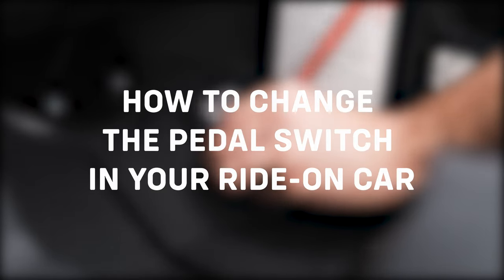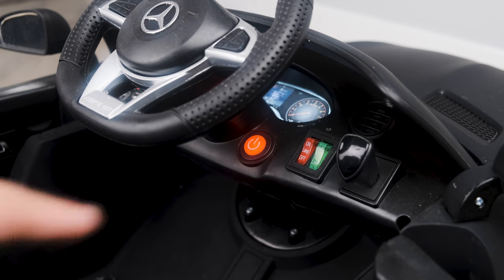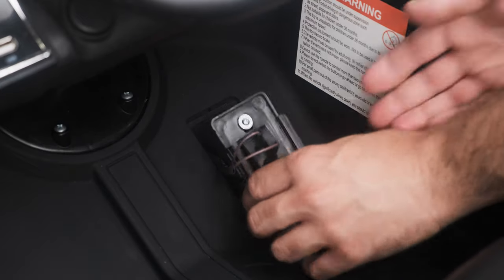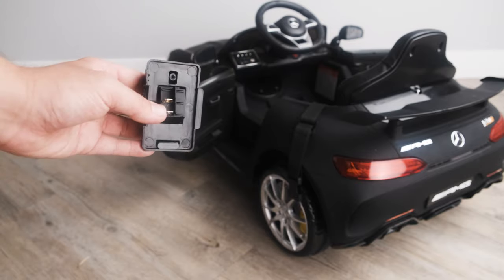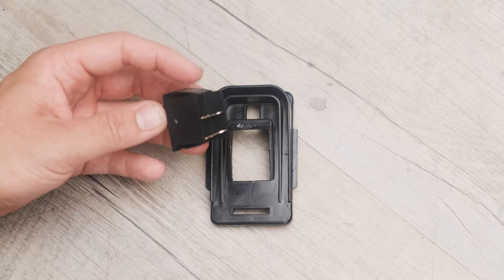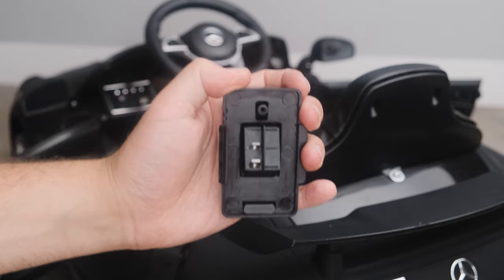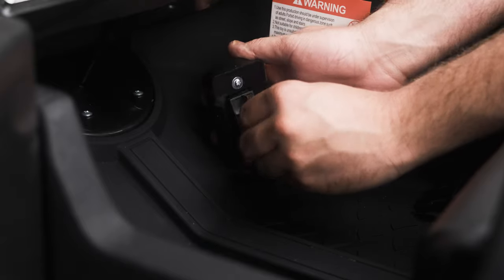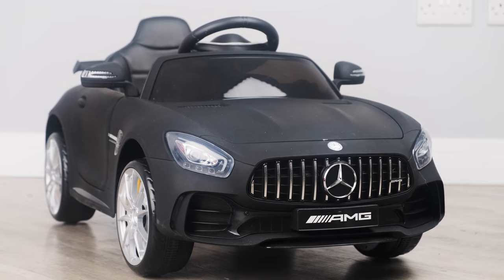HOW TO REPAIR A PEDAL SWITCH ON YOUR KIDS RIDE ON CAR - Repairing your kids electric ride on car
Today we are going to show you how to change the pedal switch on your ride on car.

If your car is only moving when using the parental remote, then the most likely reason for this is the pedal switch is bolting.

The process of changing the switch is very simple as we are going to show you in this video. For this repair, you will need a flathead and Phillips head screwdriver.

Firstly, ensure that your car is powered off. Using a flathead screwdriver, remove the pedal from the car by pushing the screwdriver against the assembly from the side and popping it out. Try not to use too much force as this could potentially damage the tabs.

We advise that you take a photo of the wiring so this can be replicated when reassembled.

Remove the "spade connectors" from the switch by pulling them off the pins. Using a Phillips head screwdriver remove the screws from the back of the assembly.

Pull away the pedal from the body and this will expose the switch itself.

Remove the switch from the pedal body by pressing down on the tabs from the top. You can use a flathead to push down the tabs. Pull the switch away from the pedal body.

To fit the new switch ensure that the new switch is placed the correct way round.

Push the tabs in while simultaneously pushing the new switch into the pedal body. Replace the pedal back into the pedal body. Secure it with the screw that was previously removed.

Place the spade connectors back into the terminal pins to ensure they are on the correct way round when they were removed.

Line up the tabs on the assembly of the grooves on the body of the car and click into place.

Turn the car on and press the pedal to test if there is now movement from using the pedal.

And, that's it you have successfully repaired the pedal switch on your ride on.